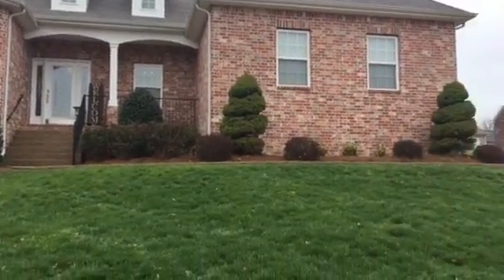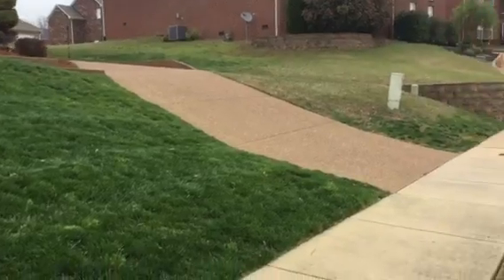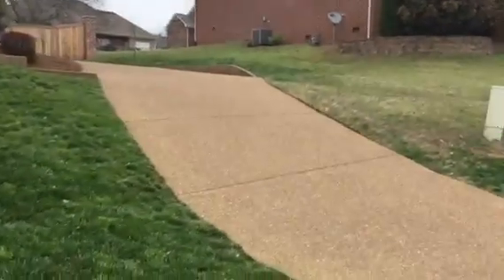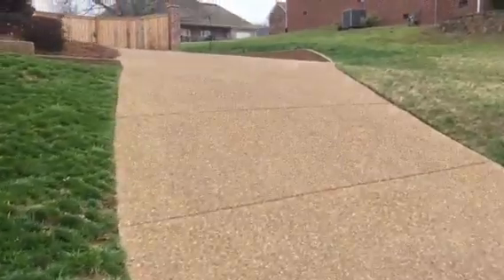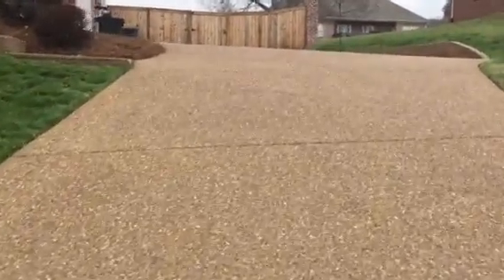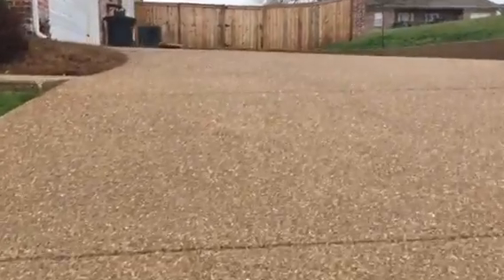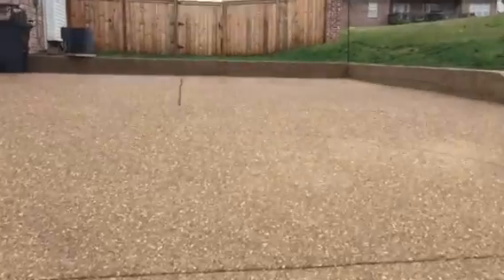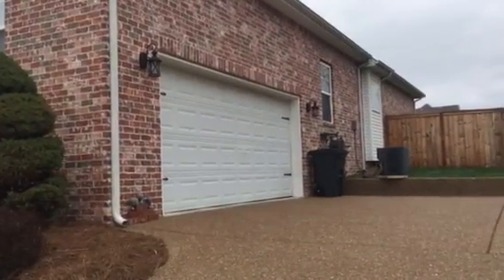324 Stillwater Trl Driveway